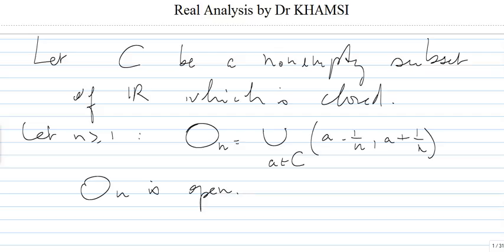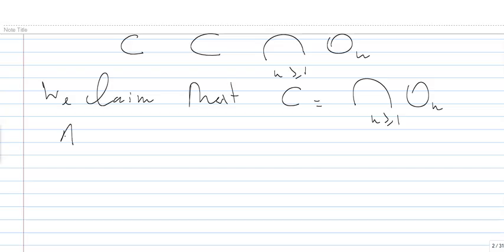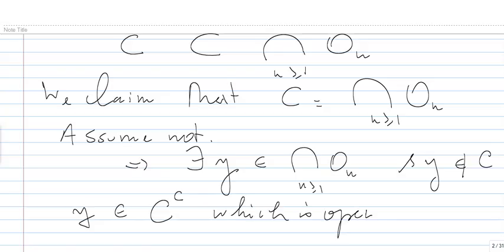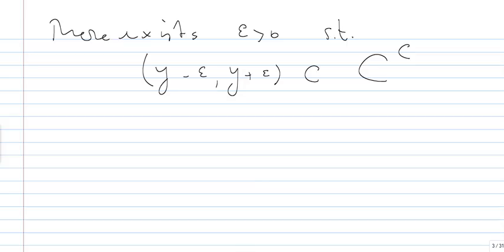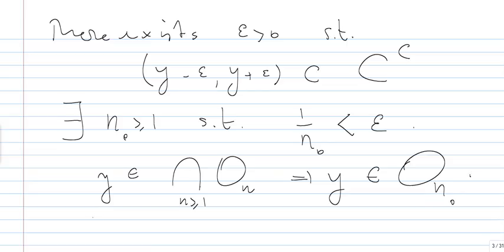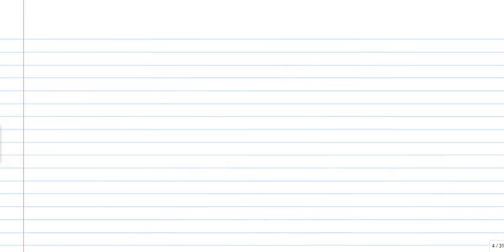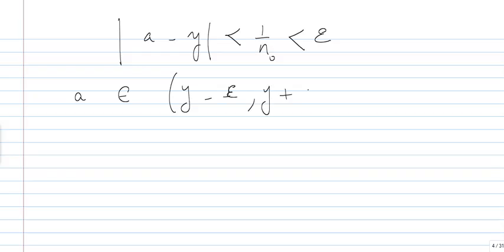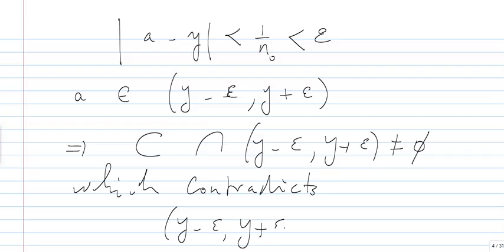Topology Real Line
Topology of the Real Line